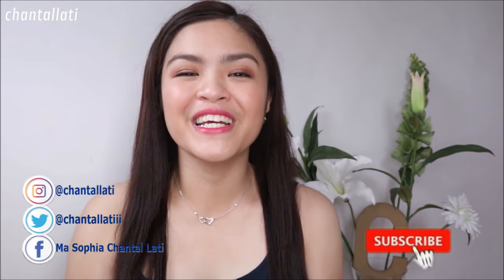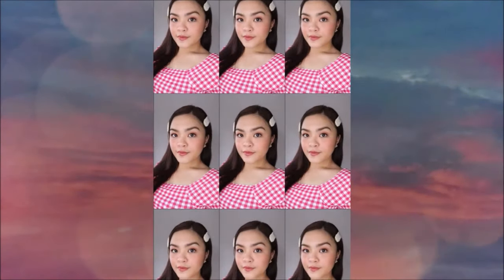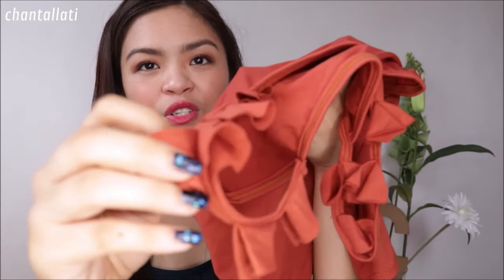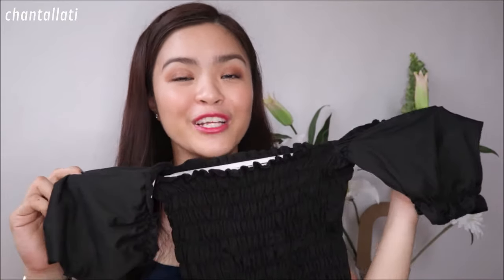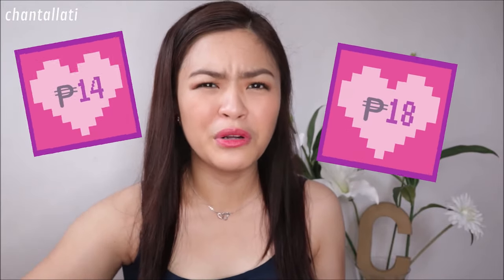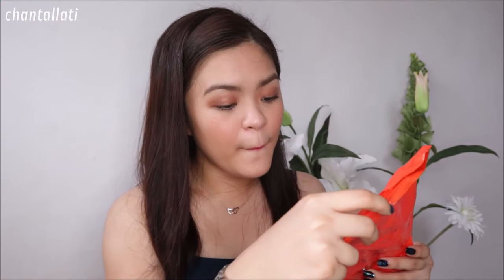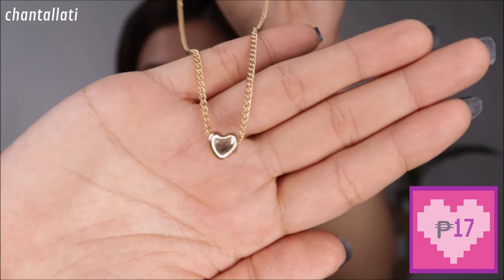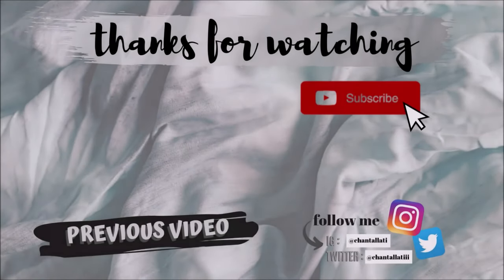SHOPEE HAUL 2020 : Affordable for as low as ₱15 ( trendy clothes, accesories & socks) l Philippines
Hey there guys, It's Chantal!!! So this vlog this is all about all the stuff that I bought from 𝑺𝑯𝑶𝑷𝑬𝑬. First time kong gumawa ng "𝑺𝑯𝑶𝑷𝑬𝑬 𝑯𝑨𝑼𝑳" na video and sobrang excited akong i-share sa inyo yung mga products na binili ko, nag-try din akong ibang klase ng edit ˢᵃⁿᵃ ᵖᵒ ᵐᵃᵍᵘˢᵗᵘʰᵃⁿ ⁿⁱʸᵒ.

＊*•̩̩͙✩•̩̩͙*˚　ʟᴇᴛ'ꜱ ʙᴇ ꜰʀɪᴇɴᴅꜱ!　˚*•̩̩͙✩•̩̩͙*˚＊·̩̩̥͙